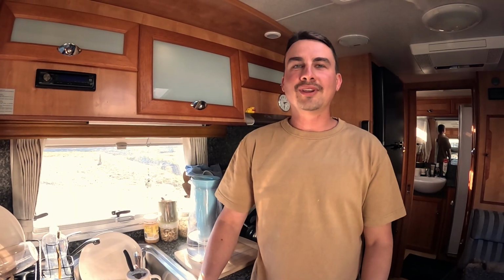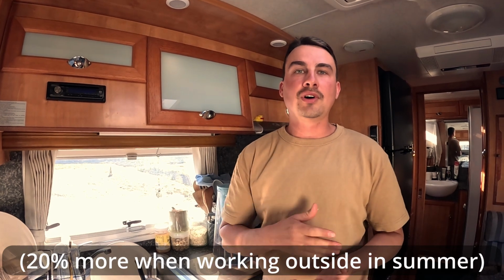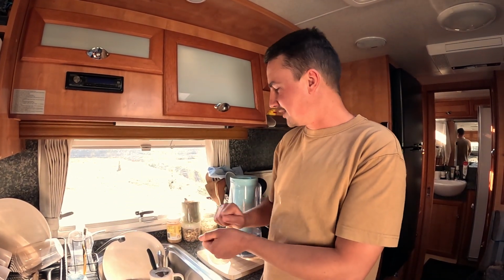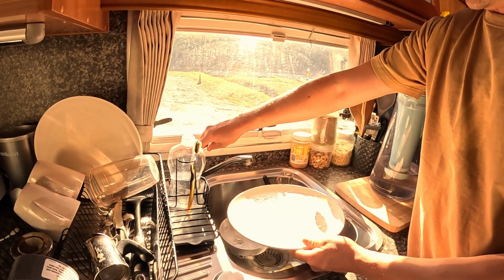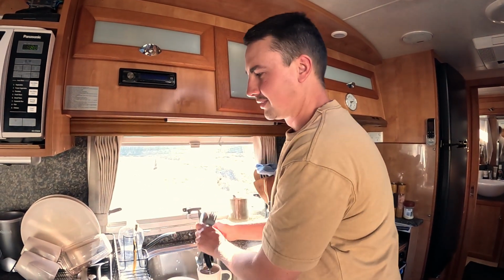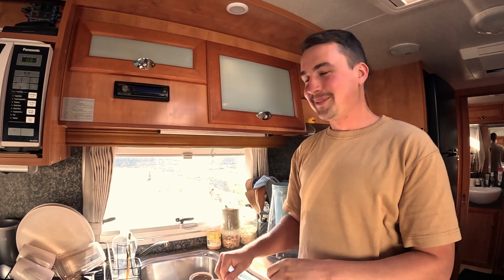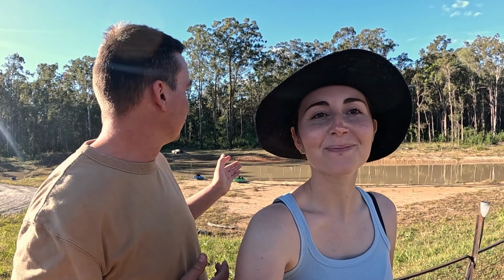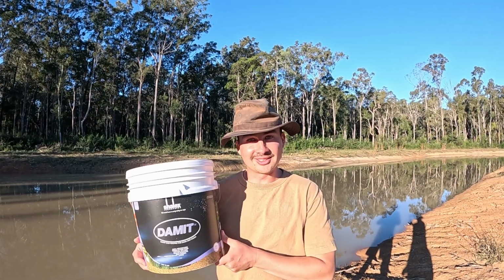How Much Water Do You Need to Live Off Grid?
A quick video sharing our water usage figures during our off grid adventures.